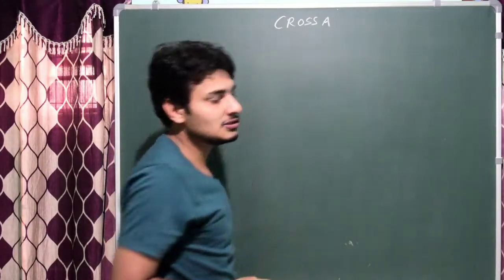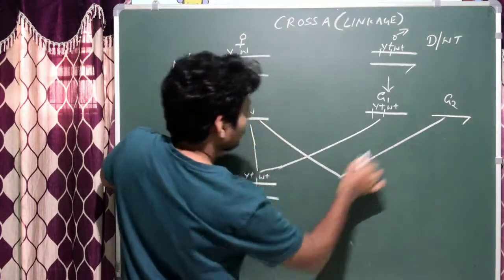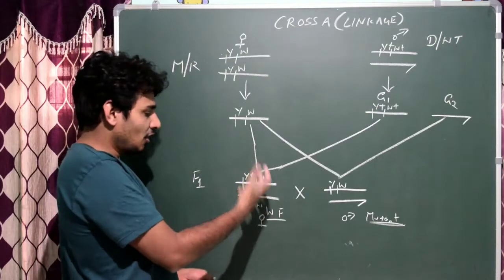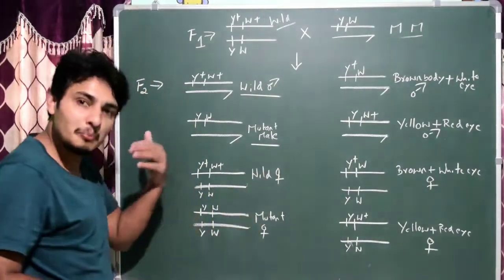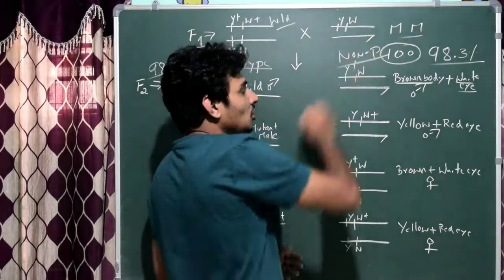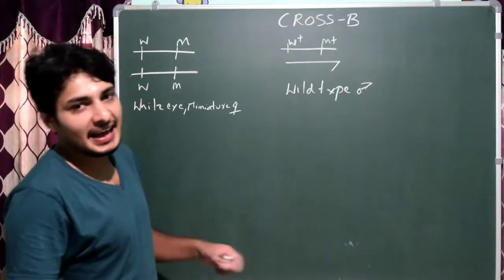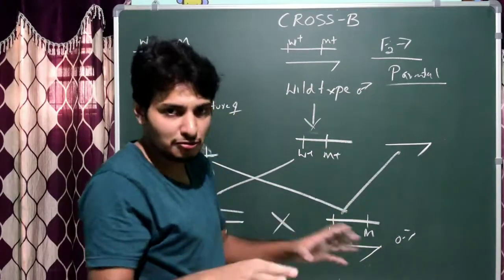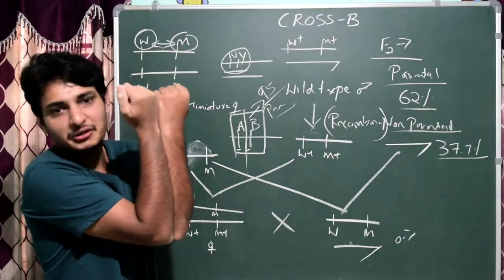T. H Morgan's Drosophila (Linkage & Recombination) experiments